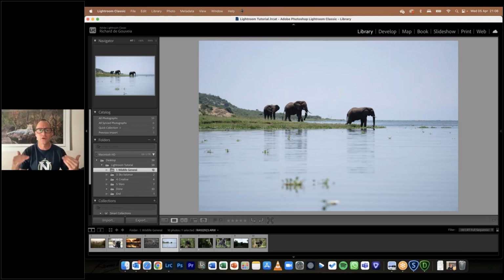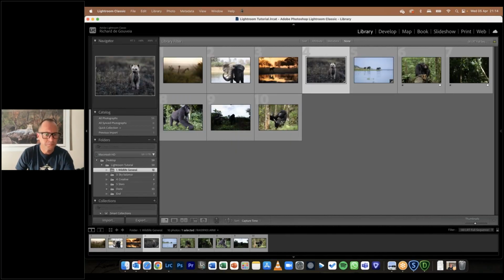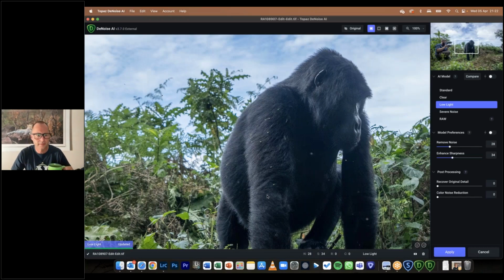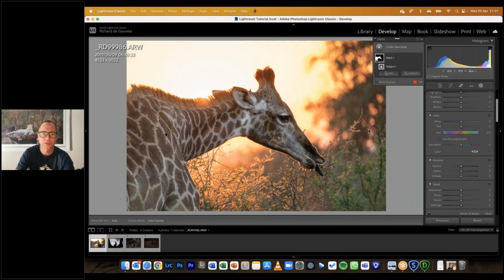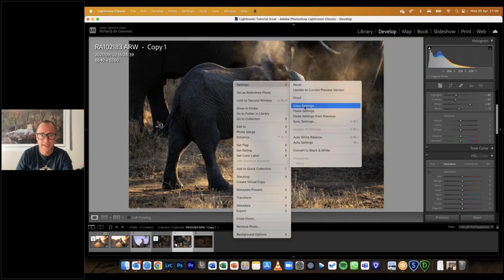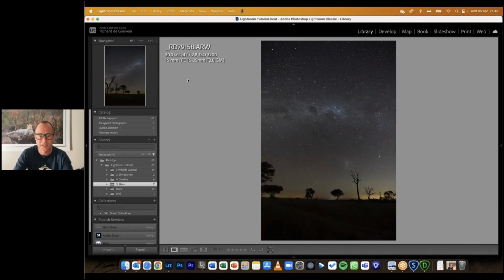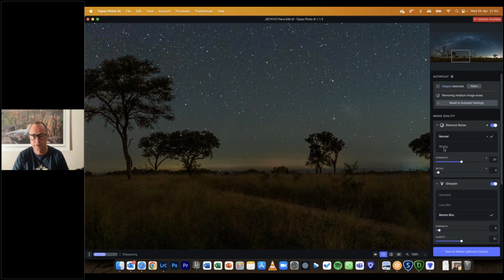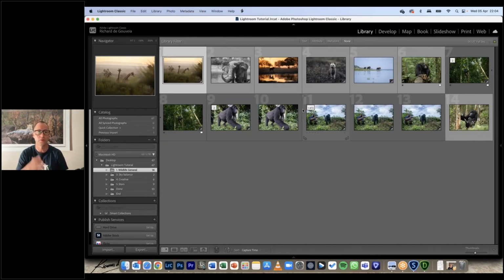Daily Dose of Nature | Practical Photo Editing Tips for Everyone, Part 2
Last week, Expedition Leader Richard de Gouveia discussed the basics of editing wildlife and nature images. This week, he takes a deep dive into the creative side of photo editing. Listen and watch as he narrates his thought process when taking photos in the field, and learn how he plans to edit those images to make them into the best visual representations of each nature experience. He’ll introduce you to the Topaz plug-in and explain how to use this tool to enhance your images before editing. After learning details of Richard’s methods for making beautiful edits, you’ll come away excited to try them for yourself.